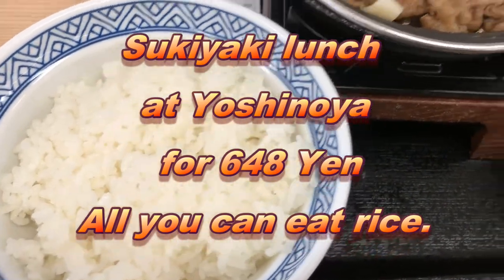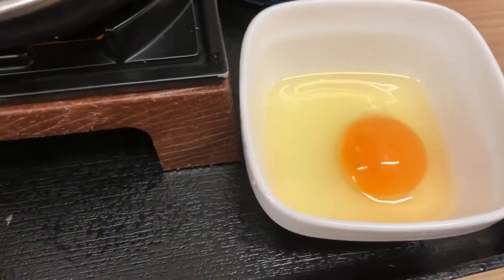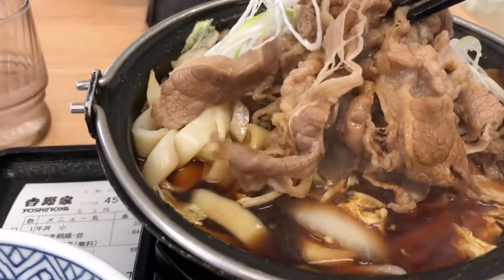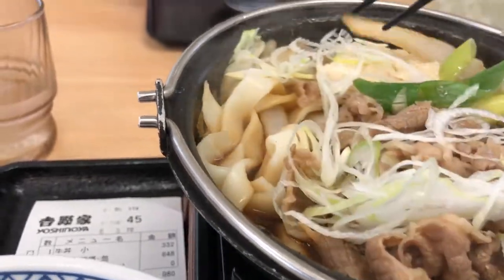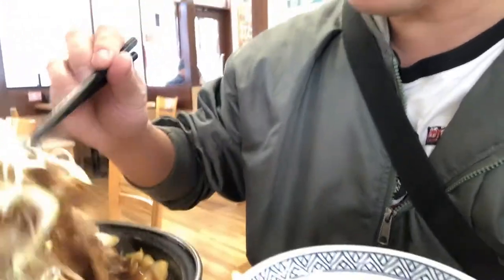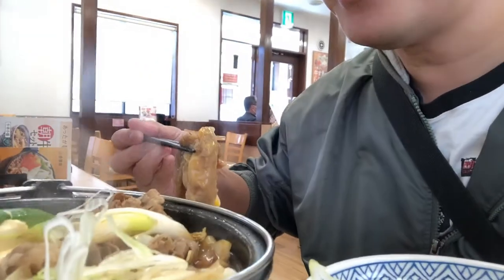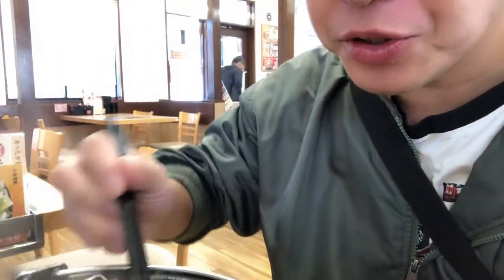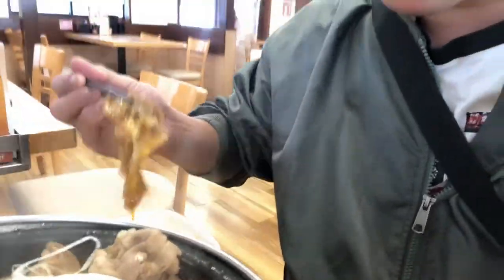Sukiyaki for lunch Yoshinoya Delicious Japanese Food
Hi everyone!  I went to Yoshinoya the other day and ordered Sukiyaki for lunch.  It cost 648 Yen ($6.11USD).  You get a small hot pot with sliced beef, green onions, onions, carrots, noodles cooked in a sweet sauce over a flame.  You all get a raw egg in which you beat and then put the contents in it
before eating.  A small side veggie dish called Oshinko and a bowl of rice.  For this order, rice is refillable at no extra cost!  Try Sukiyaki at Yoshinoya!

Bingo 5,
Japan Lotto,
Japan scratch lotto
Japan sightseeing,
Japan travel guide,
JAPAN,
Japanese banking,
Japanese culture,
Japanese language,
Japanese,
Japanican,
lottery,
takarakuji,
things to do in Japan,
Tokyo,
Typhoon in Japan,
visit Japan,